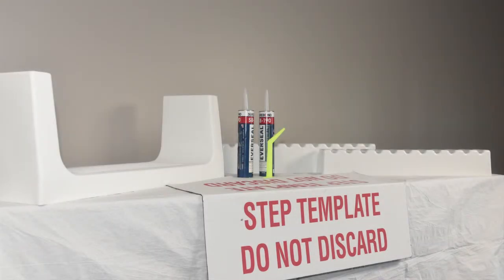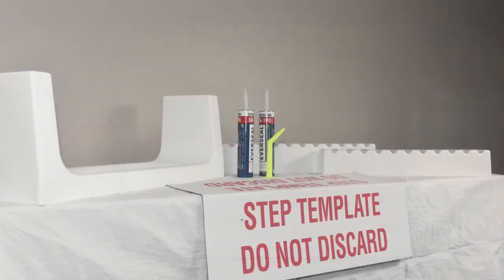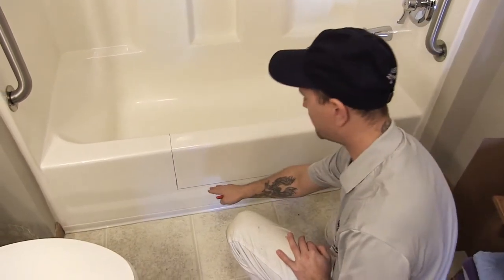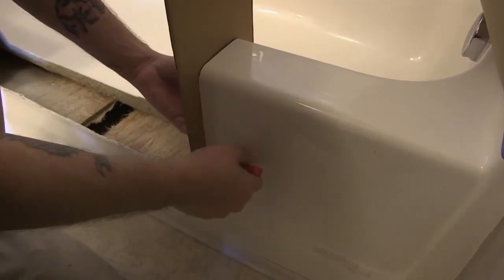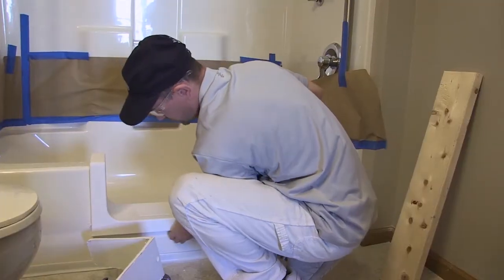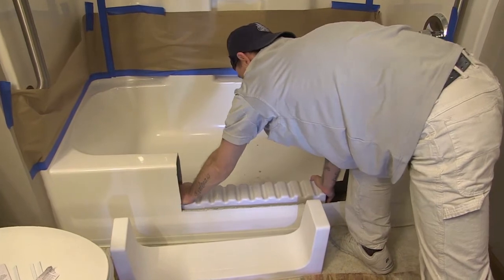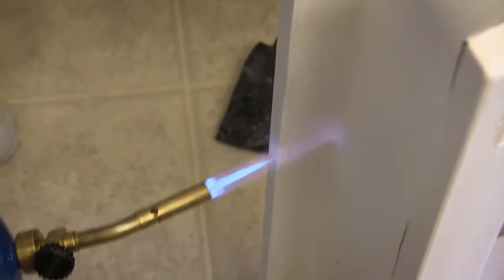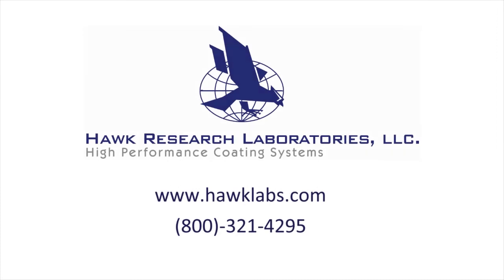SureStep Installation Video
Thank you for your interest in Hawk Research Laboratories’ SureStep  bathtub step system. This installation video includes an overview of the SureStep installation kit and step-by-step instructions for the SureStep installation.